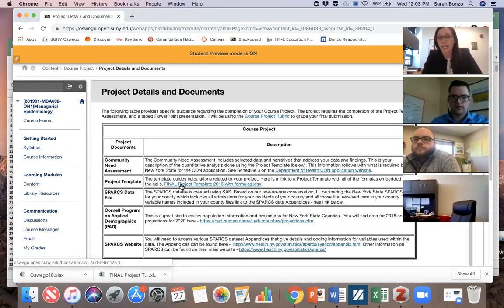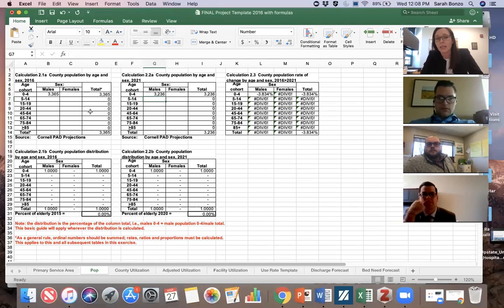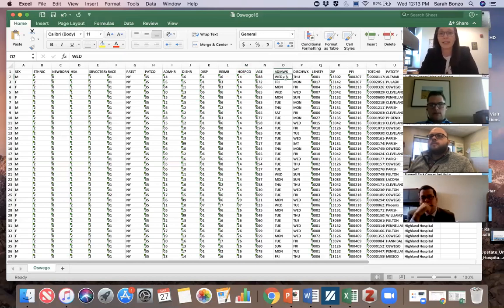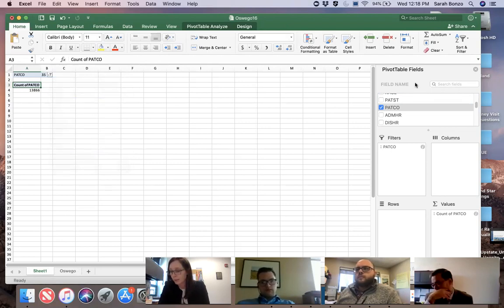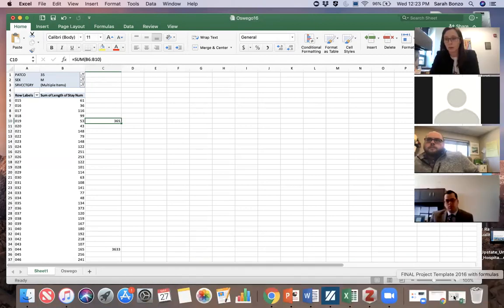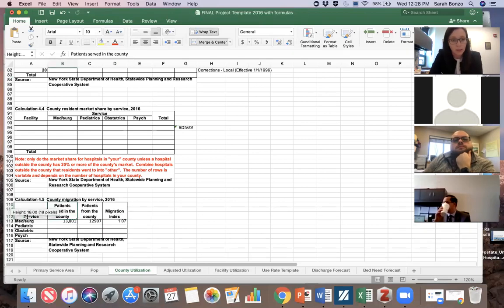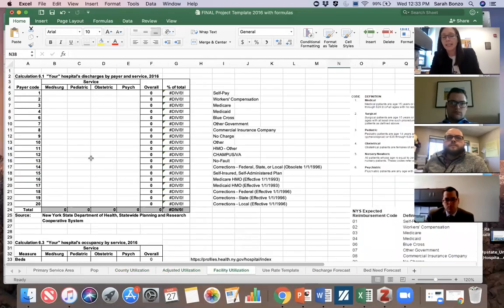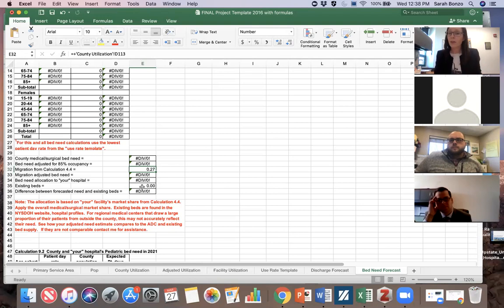Getting Started with the CON Project